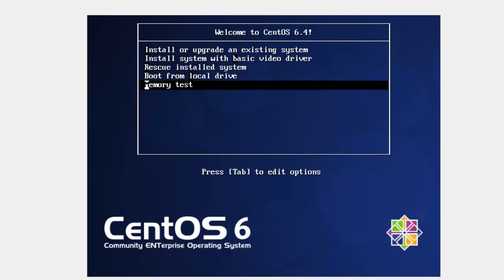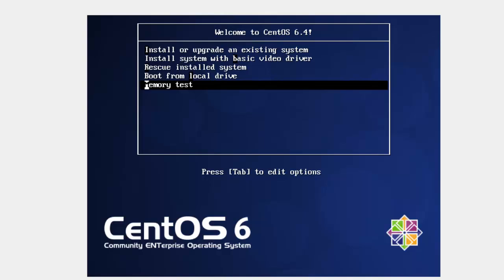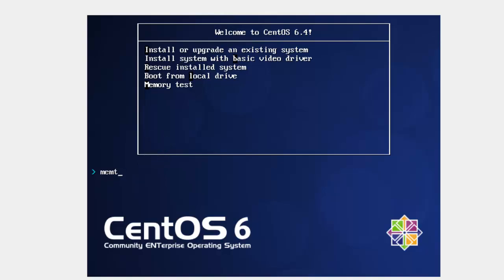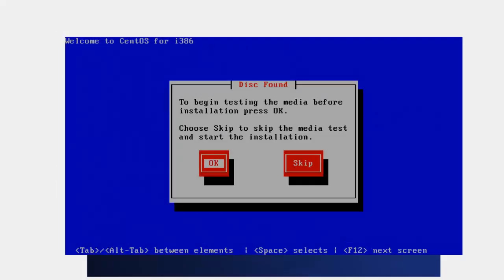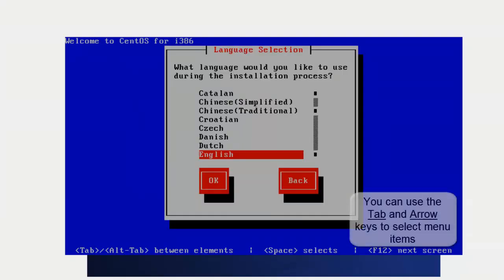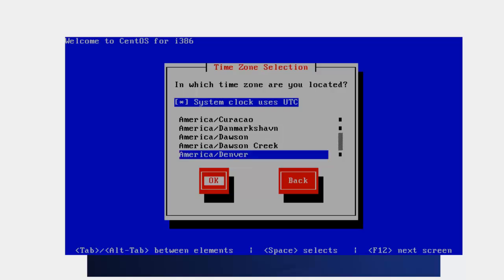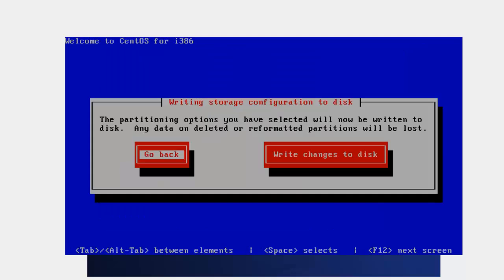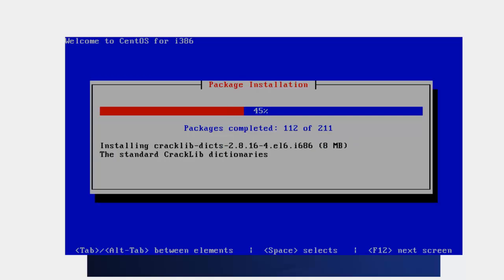Linux Sys Admin II Week 2: Installing Linux (Text Mode)